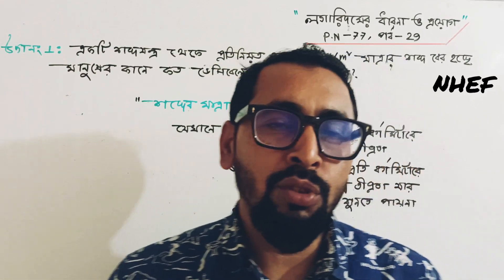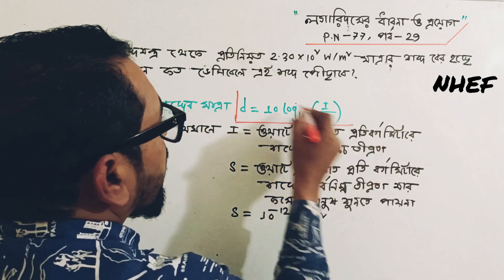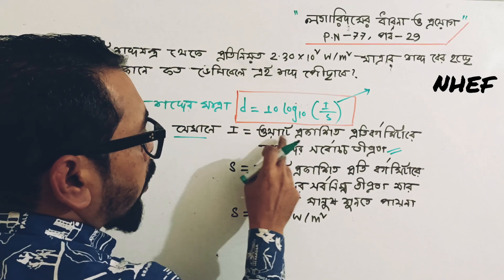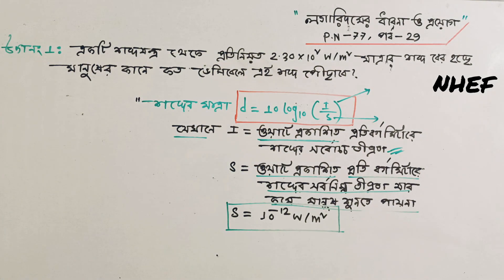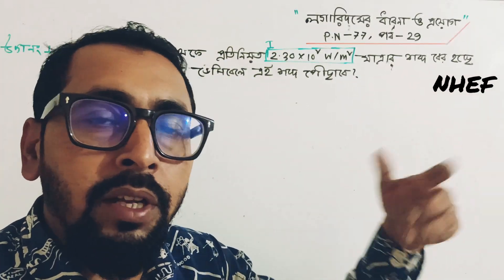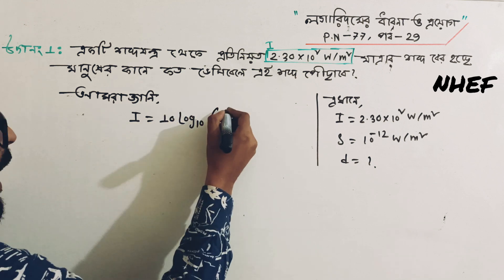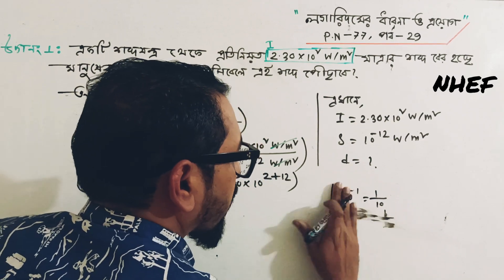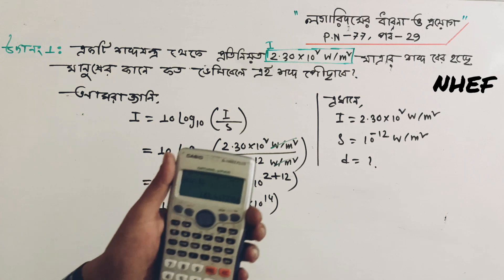লগারিদমের ধারণা ও প্রয়োগ | ৯ম শ্রেণির গণিত ৩য় অধ্যায় ২০২৪ | Class 9 Math Chapter 3 | New Curriculum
লগারিদমের ধারণা ও প্রয়োগ অনুশীলনীর প্রশ্ন সমাধান

Your Query :
সূচক (Exponents/Index)
মূল (Root)
লগারিদমের বৈশিষ্ট্য
সূচকের বৈশিষ্ট্য
লগারিদমের প্রয়োগ
লগারিদমের বৈশিষ্ট্য